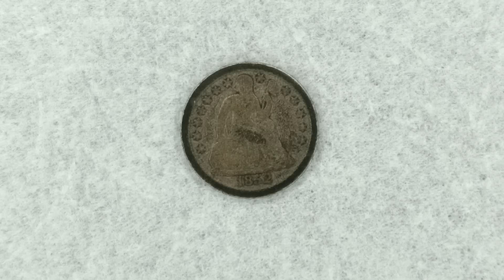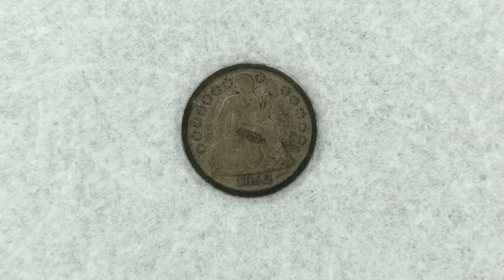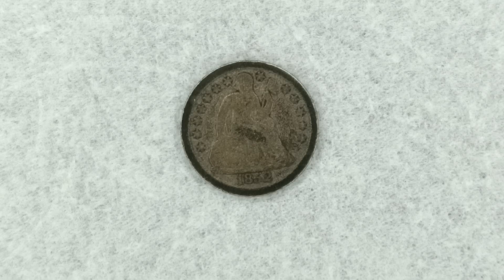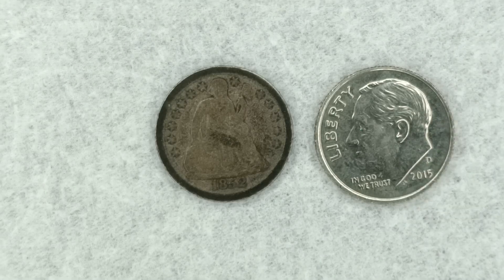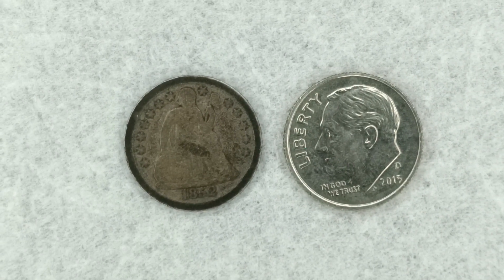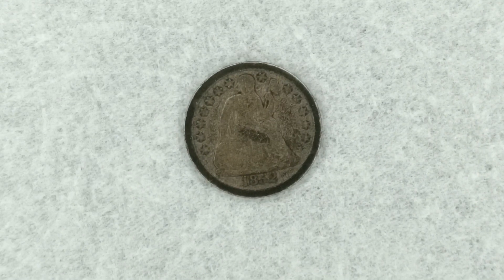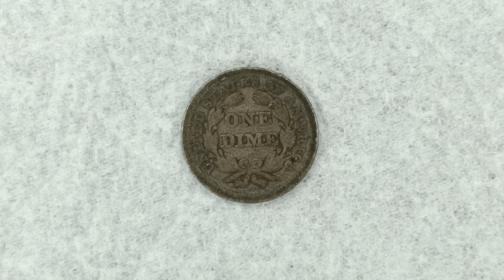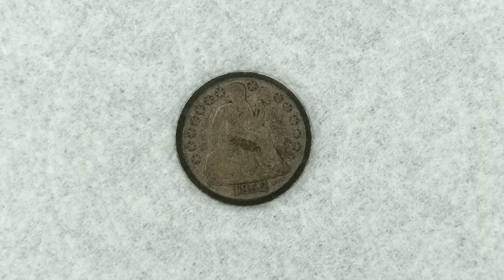1852-P Liberty Seated Dime 10 Cents Philadelphia Mint: U.S. Coins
This is just 1 piece of United States of American historic coin in my Coin and Bullions collection.

Origin: United States of America
Value/Trade:  10 Cents, 0.10 USD, .90 Silver
Name:  The Liberty Seated Silver Dime Type 3
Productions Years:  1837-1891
Mint:  Denver ("P" Philadelphia, No Mint Mark)
Mint Date:  1852 (over 170 years ago!)
Mintage:  1,535,500 (U.S. Mint Records)
Comp:  90.0% Silver, 10.0% Copper; diameter: 17.90 millimeters; weight: 2.46 grams (+/- 0.20)

My Overall condition:  I think it's in good condition, looking very circulated state, but let me know what you think.
Enjoy my showcase.